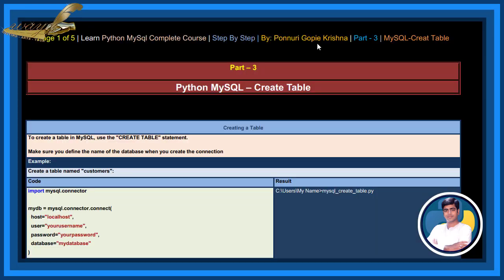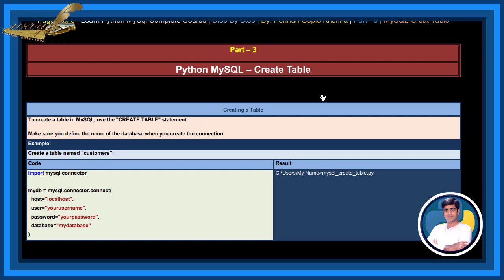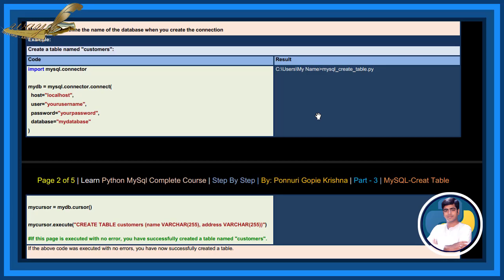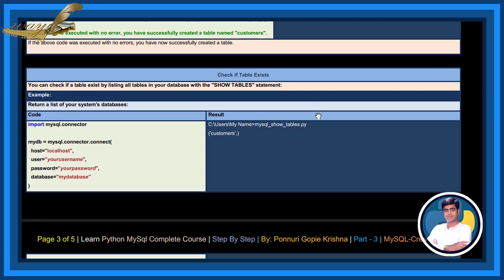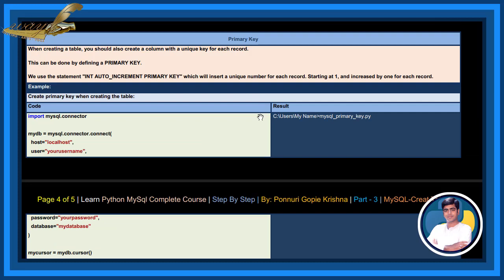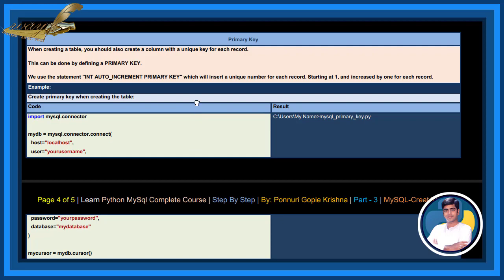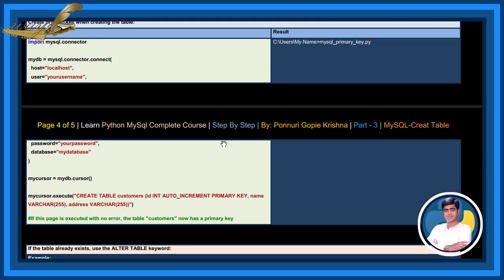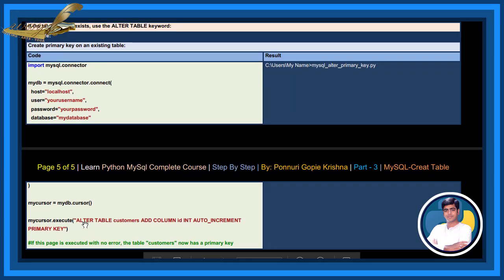Learn Python MySQL Complete Course |Step By Step| Create Table |Ponnuri Gopie Krishna | Part-3